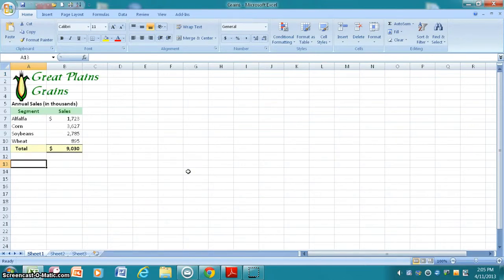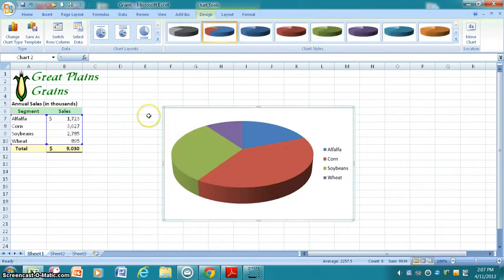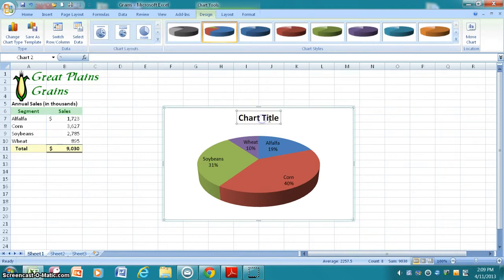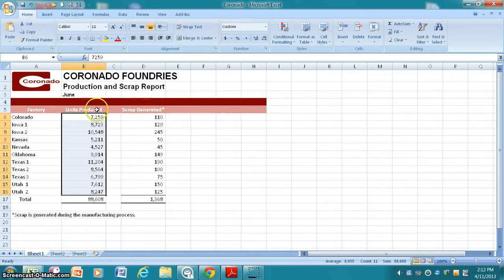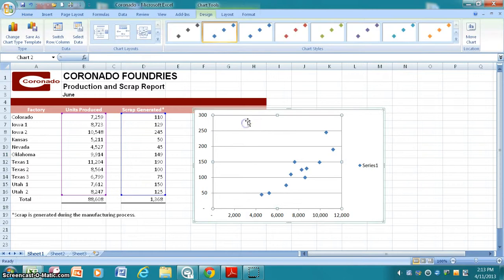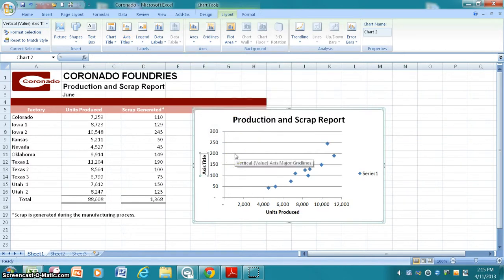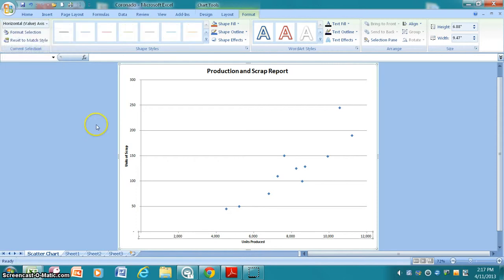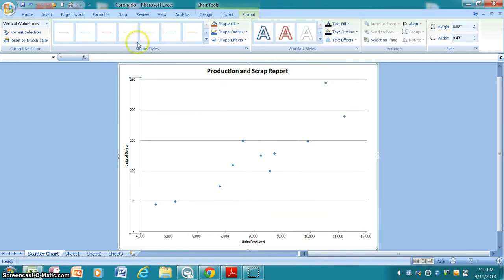Excel Lesson 8 Video 2, Pie, Scatter, and Formatting